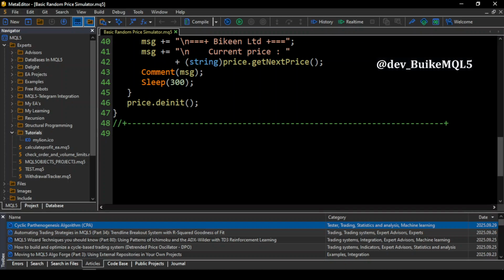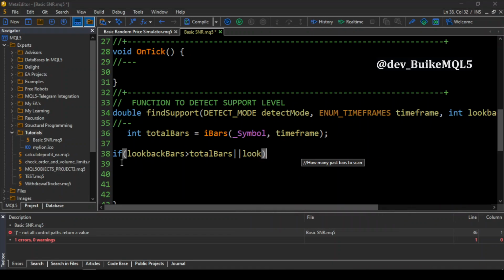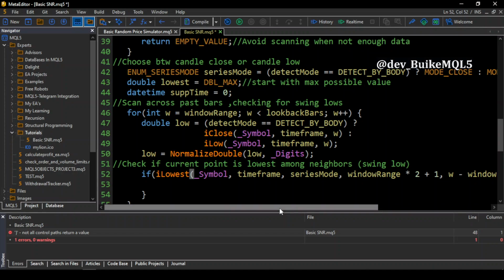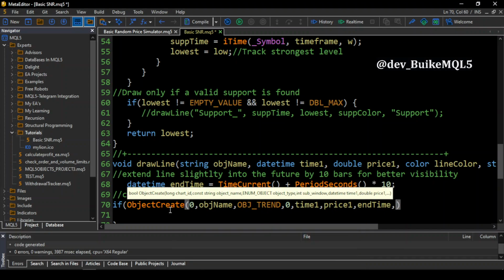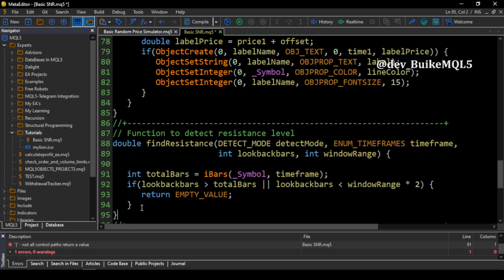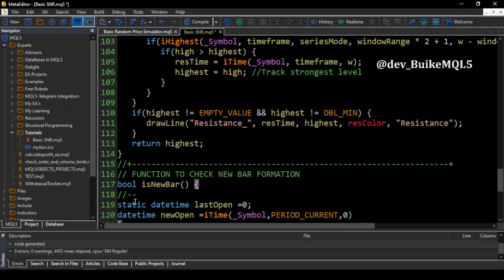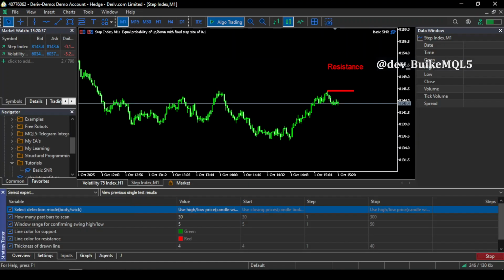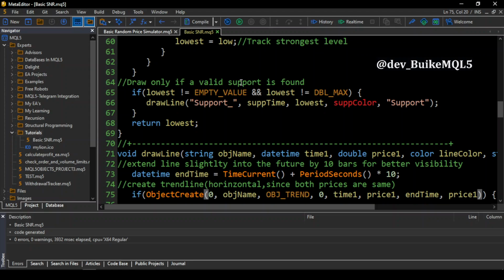🎯 Trade Like a Pro : Automate Support & Resistance in MQL5#mql5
Stop drawing Support & Resistance manually — let your code do it for you!

In this tutorial, I’ll show you how to build a fully automated Support and Resistance system in MQL5 that detects key price zones instantly using candle wicks or bodies — depending on your trading style.

Whether you're a price action trader or an algo developer, this script will save you hours of chart marking and help you trade smarter, not harder.